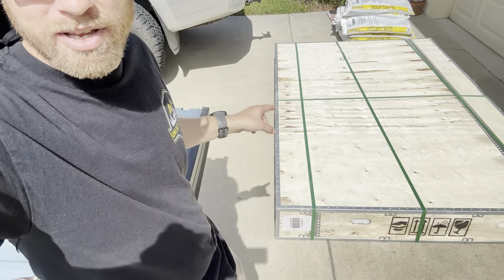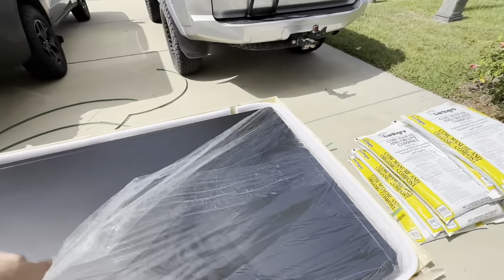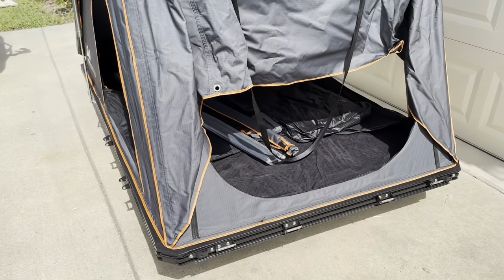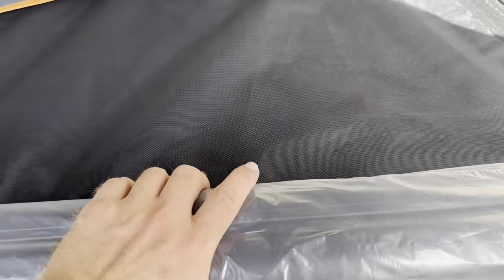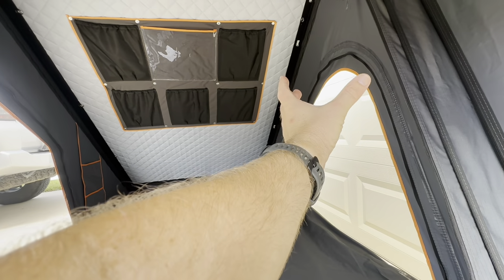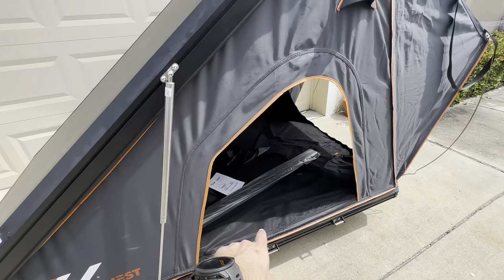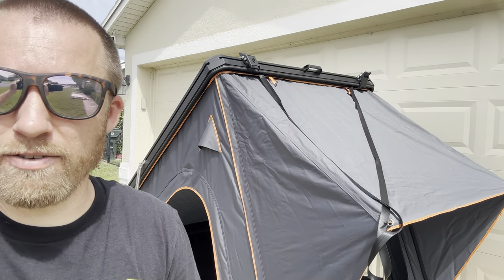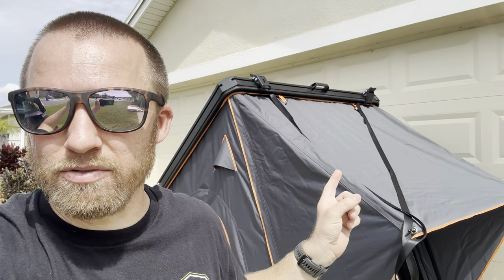Unboxing my NEW $1199 Amazon Tent | BAMACAR NATURNEST pt.1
Link to the tent

Review video